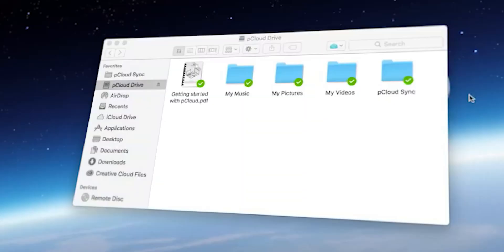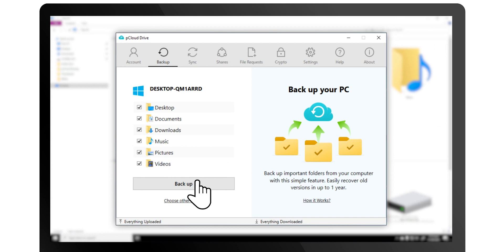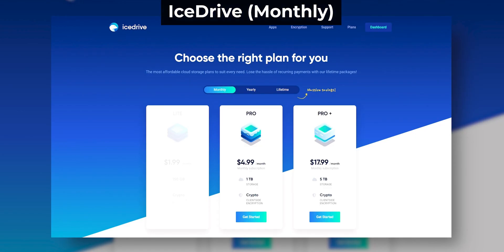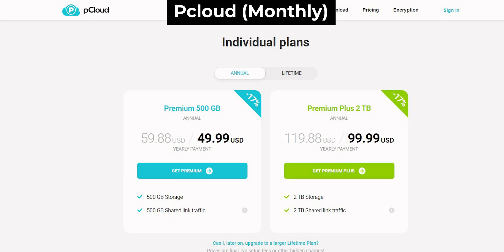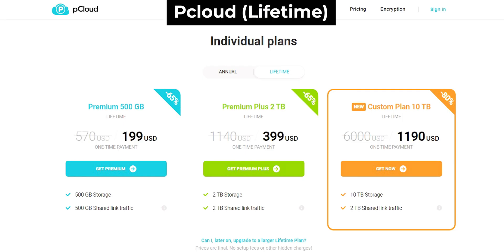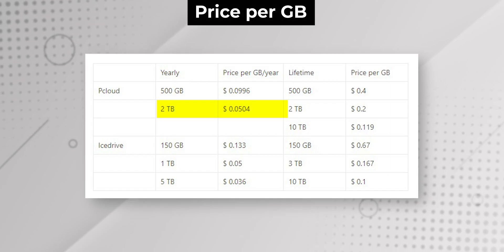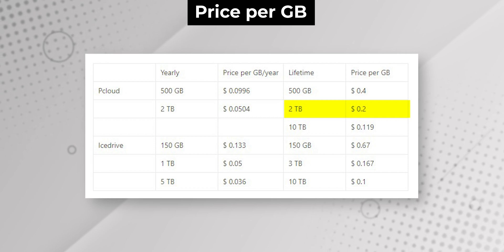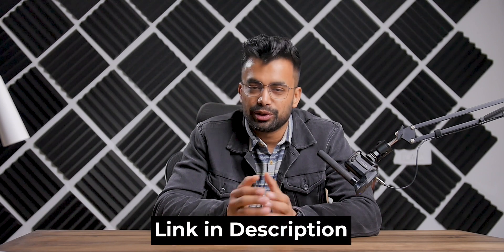Best Lifetime Cloud Storage - Pcloud VS Icedrive Review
In this video, we are looking at the best lifetime cloud storage services that is Pcloud vs Icedrive. Only these two cloud storage apps offer lifetime storage plans. Let's see which is best for you.

⏱Time Stamp⏱
0:00 Intro
0:42 Features
2:34 Speed
2:52 Setup and App
4:17 Privacy and Security
5:10 Pricing